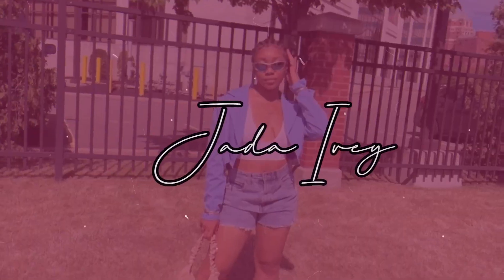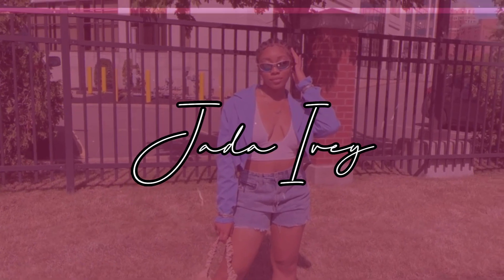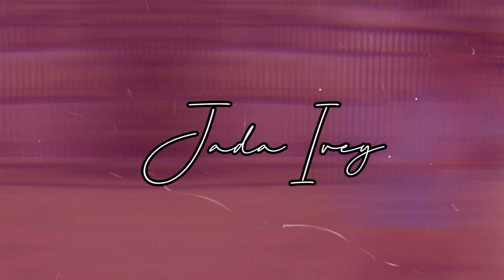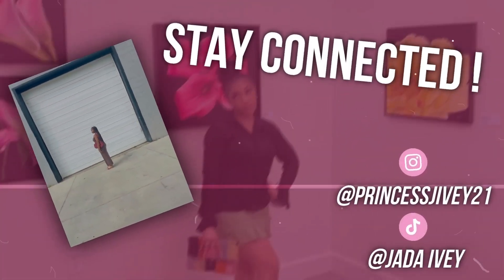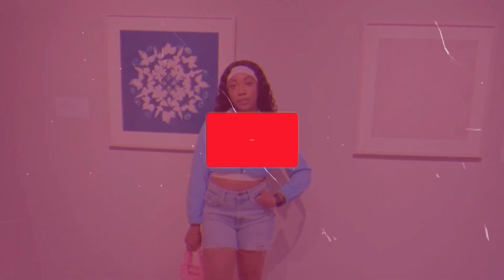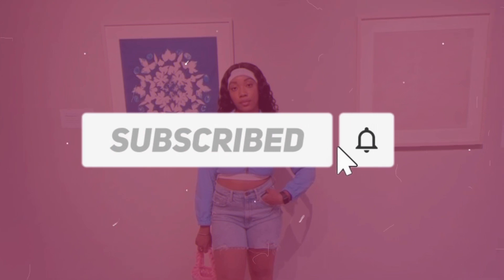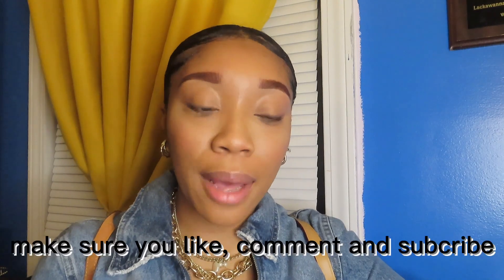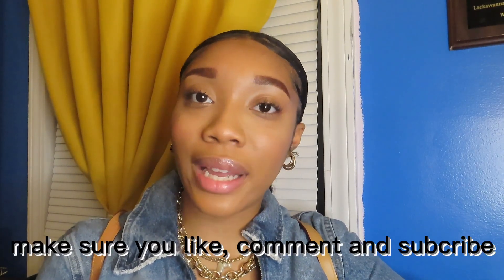2023 Spring Trends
SOCIALS ~
stylesbyjadamarie
iveycreationz

ABOUT ME|
age - 18
from - buffalo ny
ethnicity- black and irish
edit -  CAPCUT